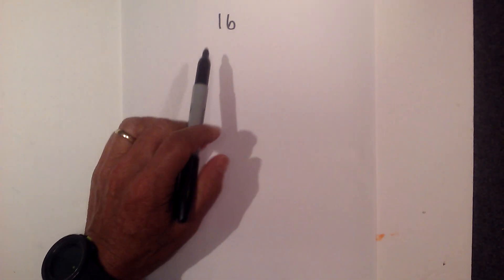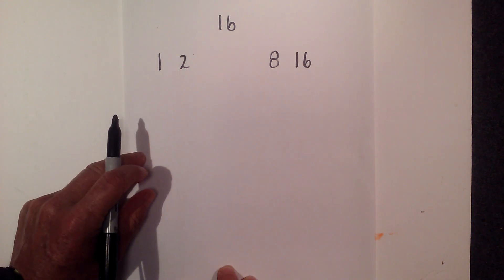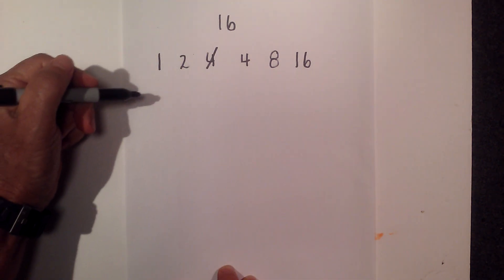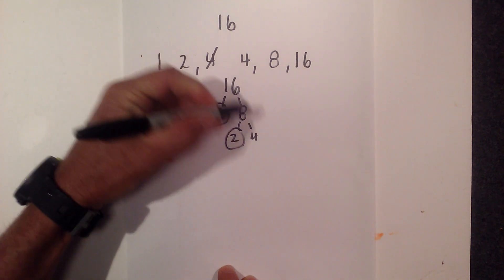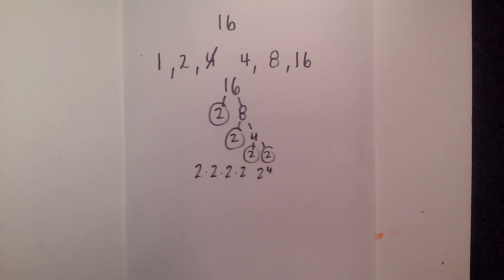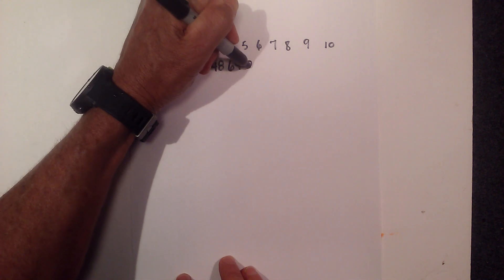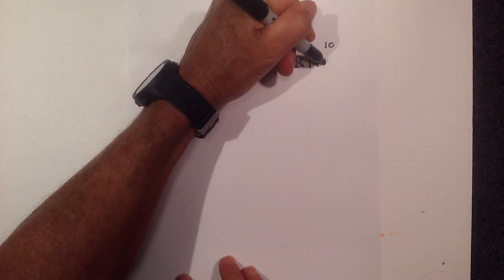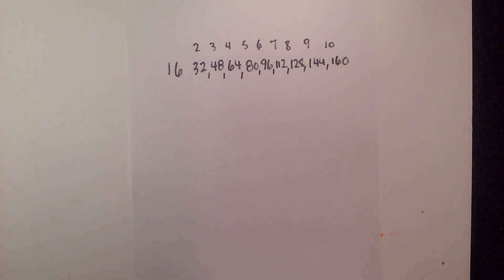Factors of 16 and Multiples of 16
Nothing fancy here, just the factors of the integer 16 including prime factorization and the multiples of 16 to ten.
The factors of 16 equal 1,2,4,8,16

The multiple of 16 equal
16,32,48,64,80,96,112,128,144,160